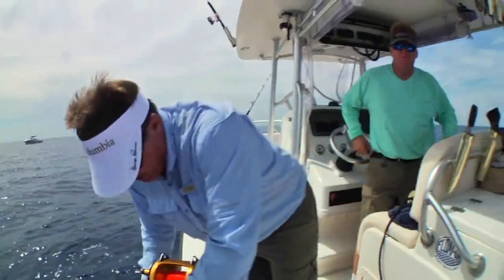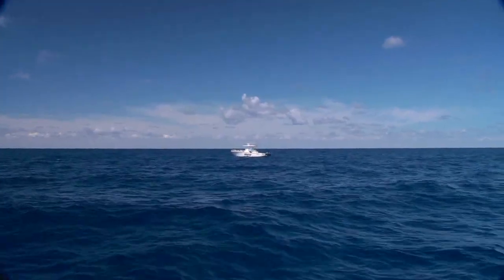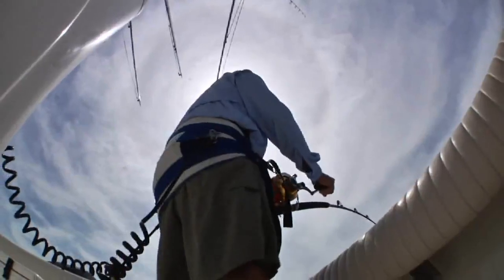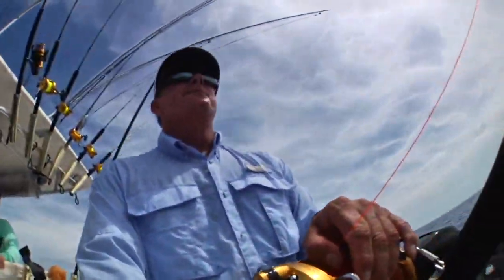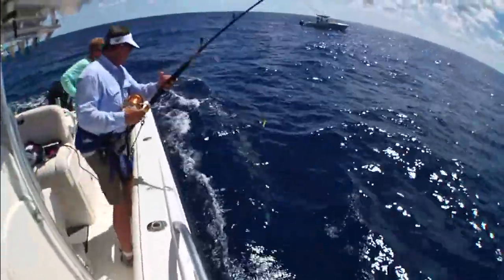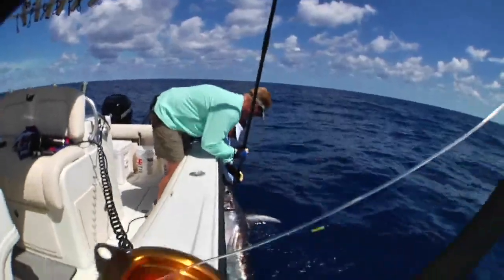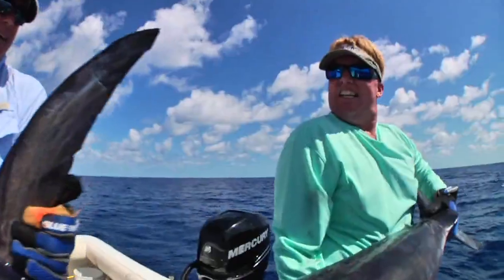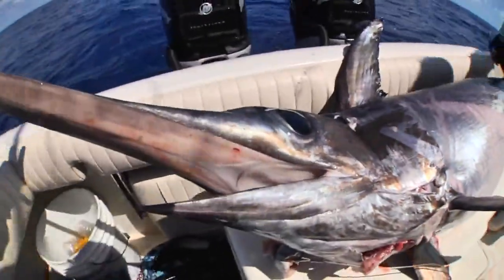George Poveromo Swordfish Battle with PENN International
George Poveromo battles a swordfish with his International V Series reel.